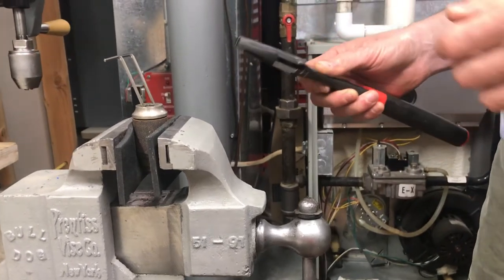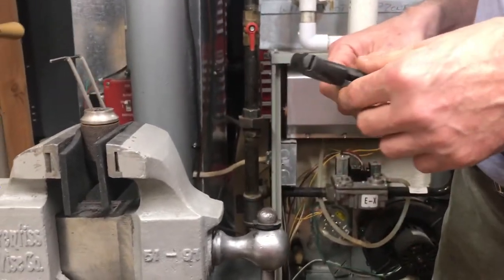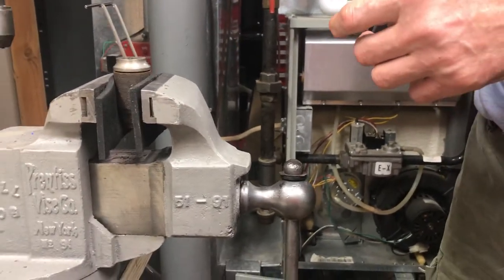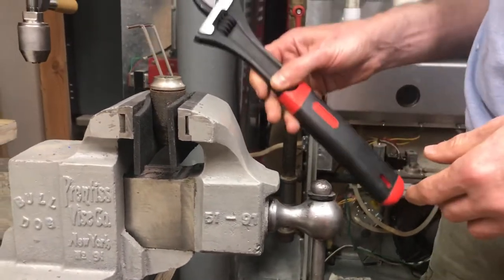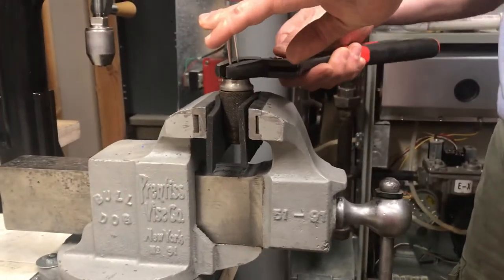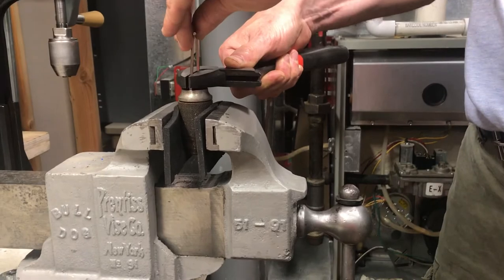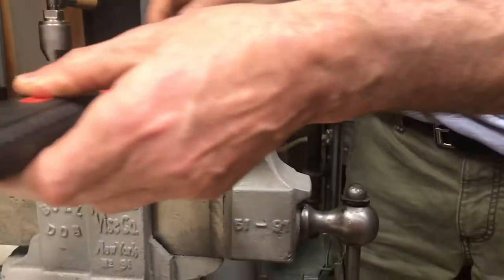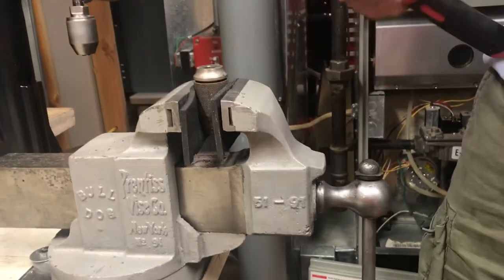DIY pin wrench to take apart Millers Falls hand crank drill chuck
I needed to take apart Millers Falls 98 or 980 unmarked drill chuck and did not have a pin wrench handy. Fear not - hardened hex key wrenches plus an adjustable wrench did the trick.